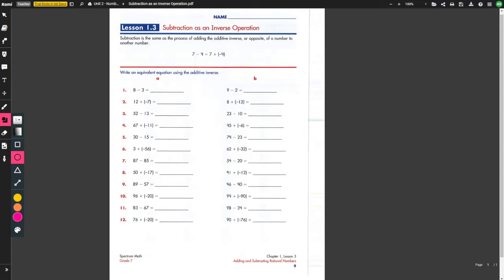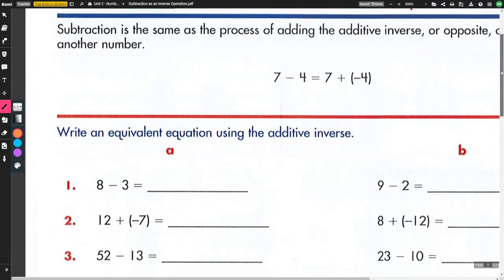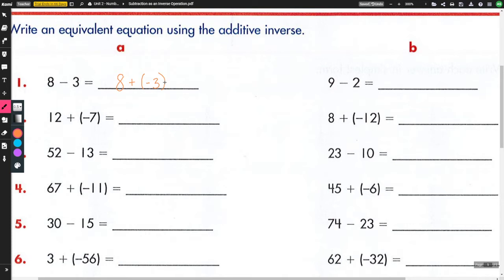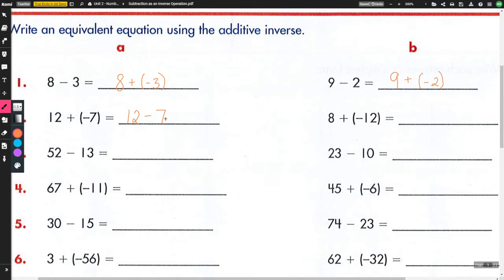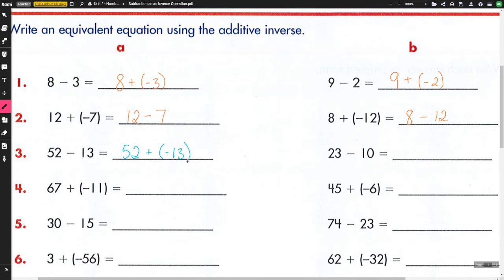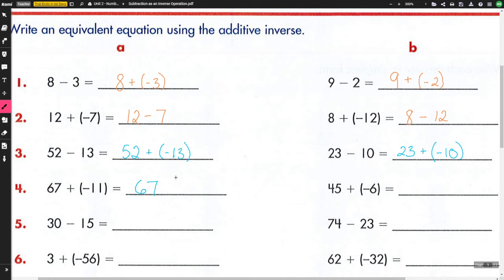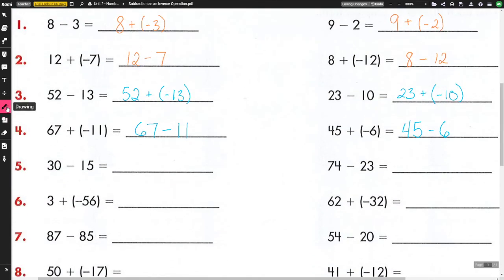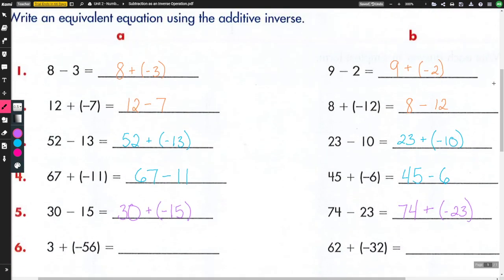Subtraction as an Inverse Operation WS